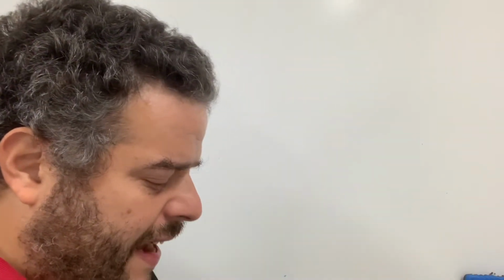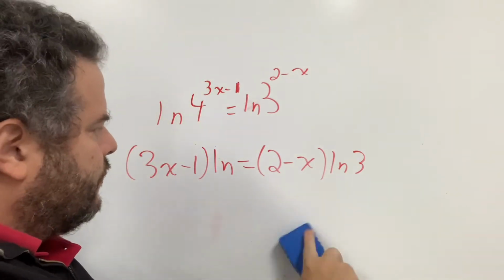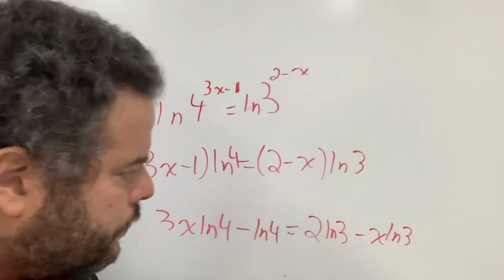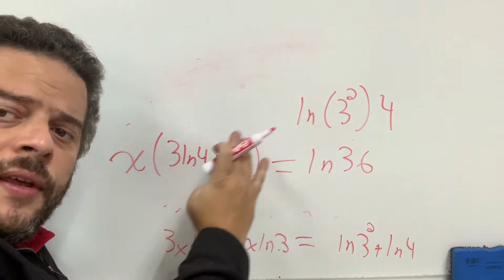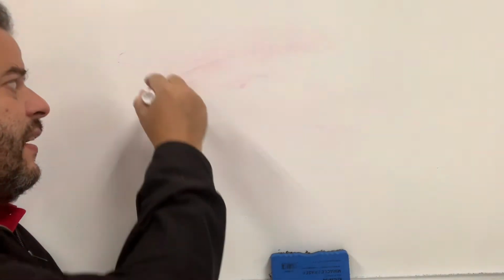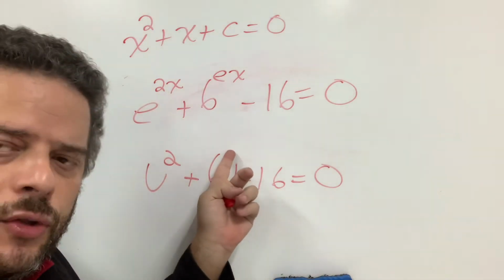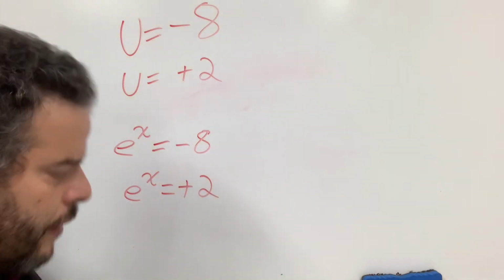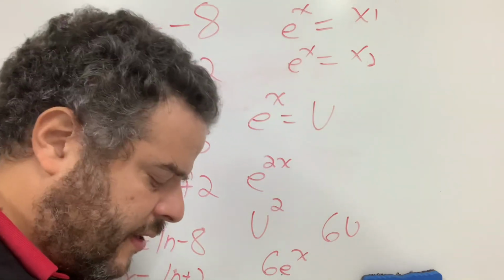3.4 examples 5 and 6, solving logarithms